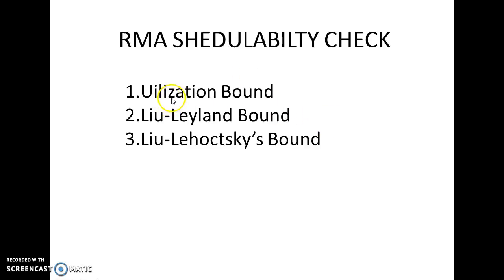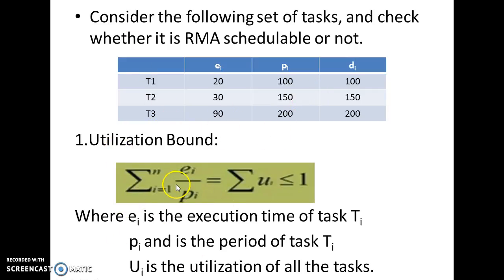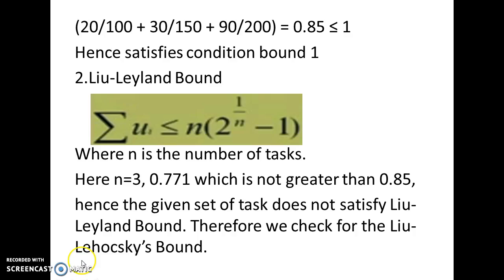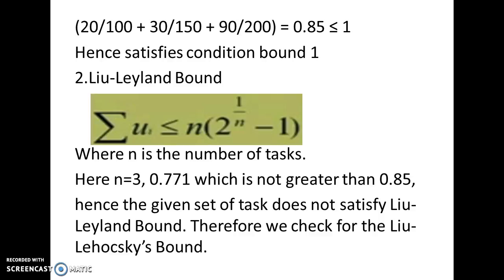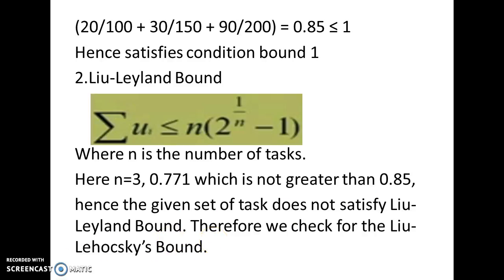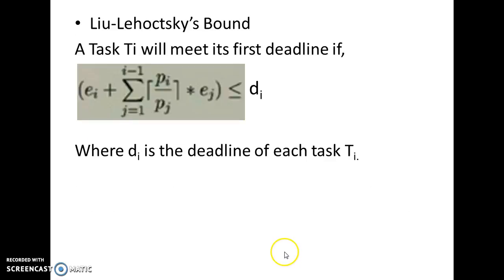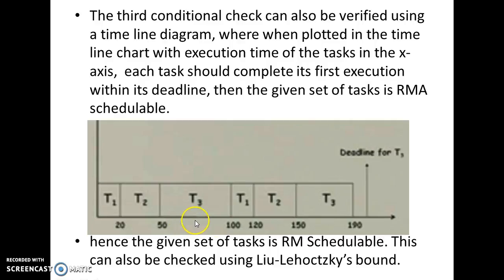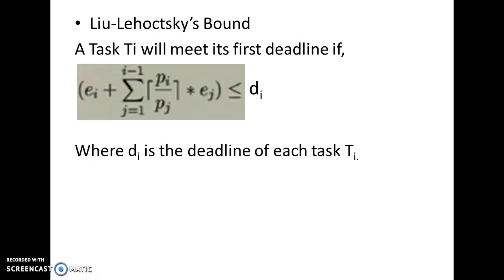RMAScheuling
RMA scheuling Algorithm